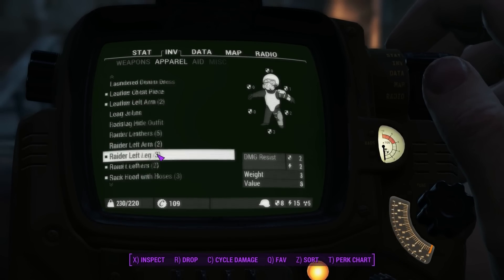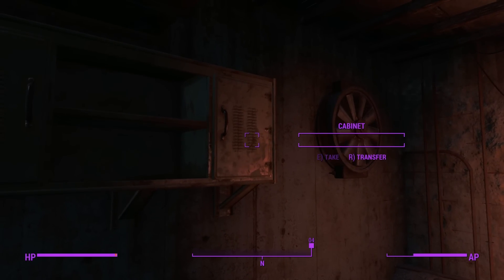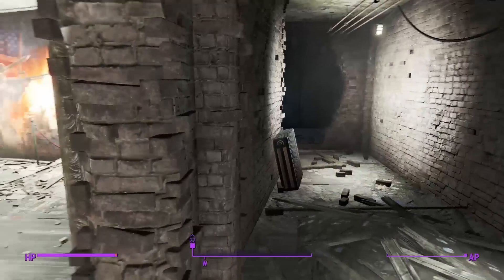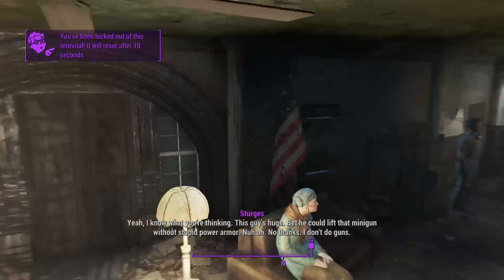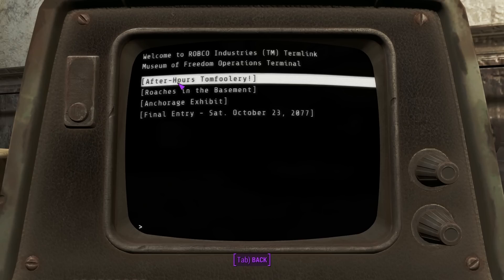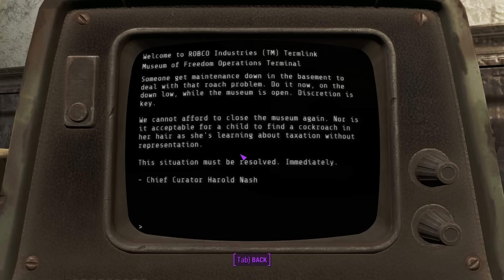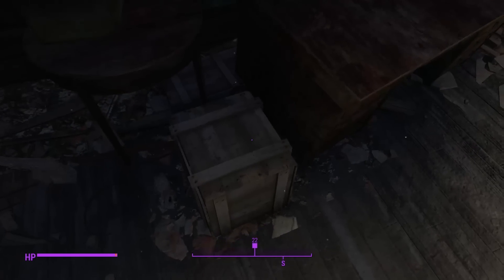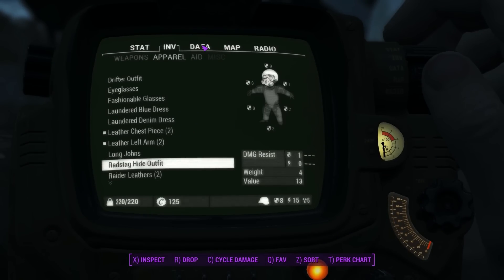Fallout 4 Playthrough Part 9 - Power Armor Already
This is a little earlier than Fallout 3 I'd say